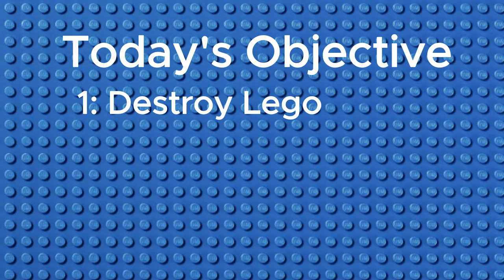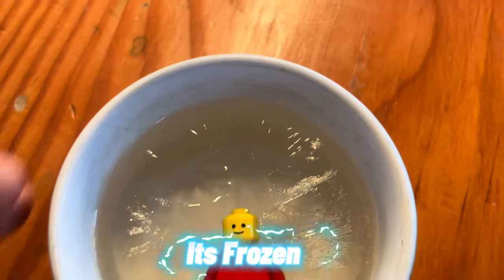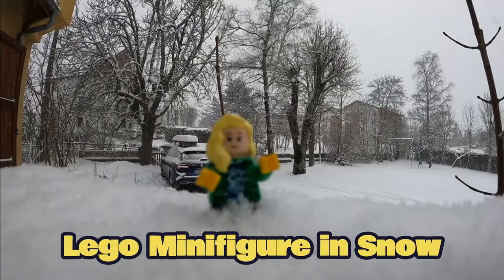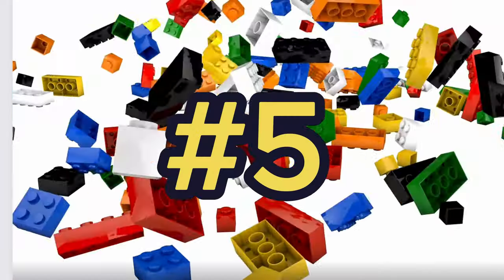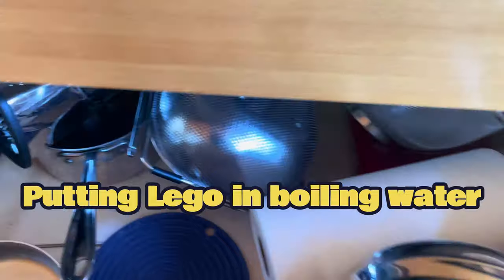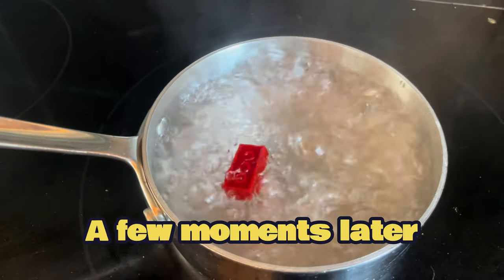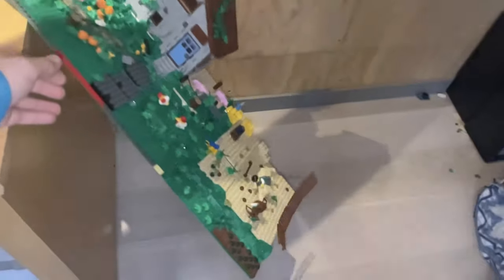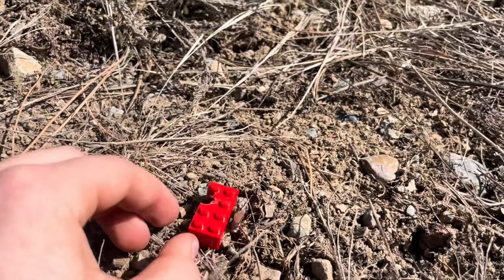Epic Ways to DESTROY Lego...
In this video I destroyed Lego in the most epic ways.

Also check out the world's first Lego Ecard's at samsecards.com